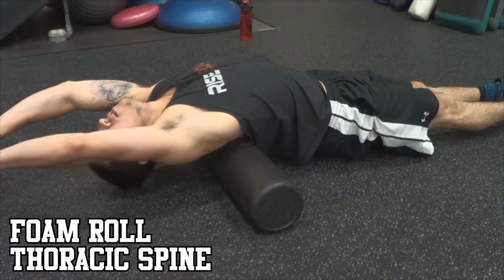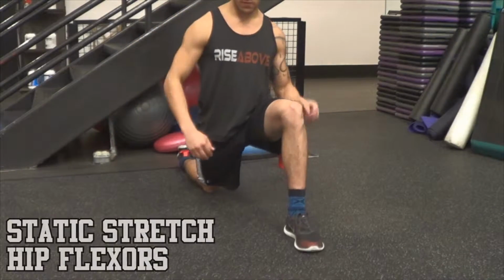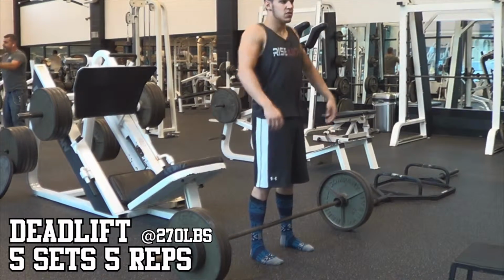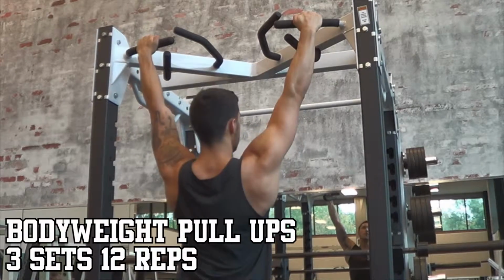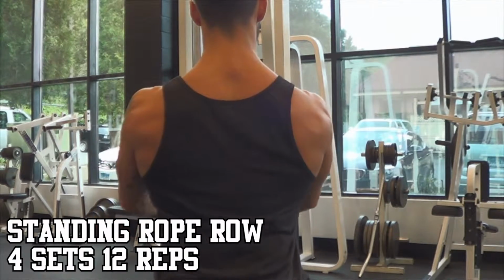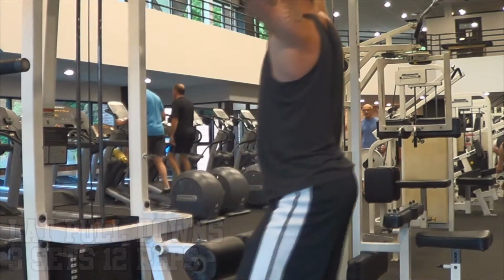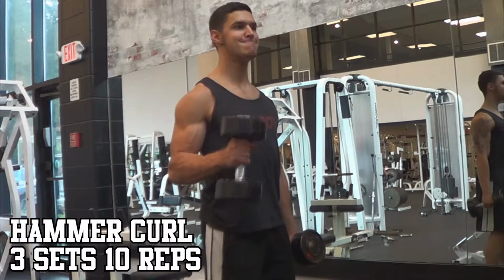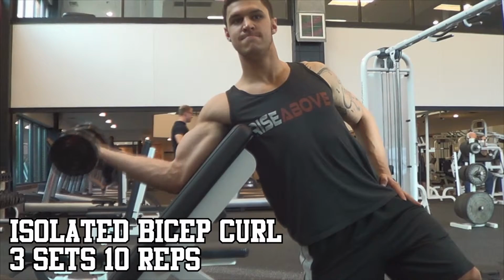BIG Back Day!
Today we're going through Tyler's back workout that incorporates what you need for a bigger and thicker back!

**STRETCH**
Foam Roll - Thoracic Spine ... 0:01
Foam Roll - Hip Flexors ... 0:39
**WORKOUT**
Deadlift - 3 sets 5 reps (warm up) ... 1:15
Deadlift - 5 sets 5 reps ... 1:46
Bodyweight Pull Ups - 3 sets 12 reps ... 2:27
Standing Rope Row - 4 sets 12 reps ... 2:55
Lat Pull Down - 3 sets 12 reps ... 3:31
Reverse Bicep Curl - 4 sets 10 reps ... 4:10
Hammer Curl - 3 sets 10 reps ... 4:45
Isolated Bicep Curl - 3 sets 10 reps ... 5:30

Our Clothing!